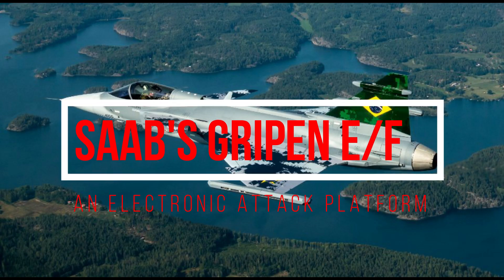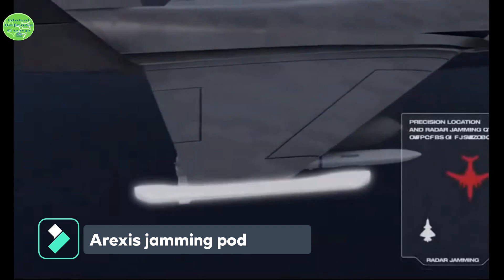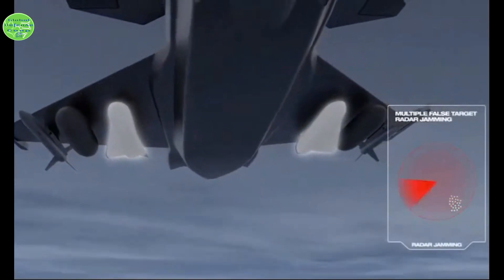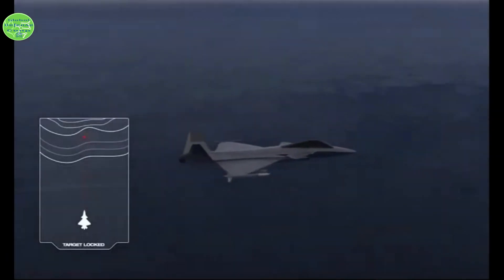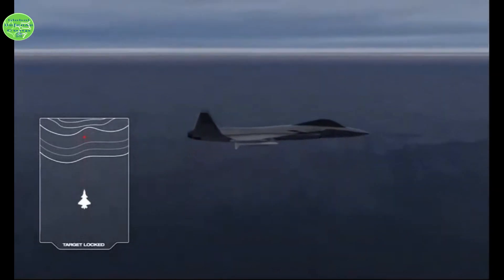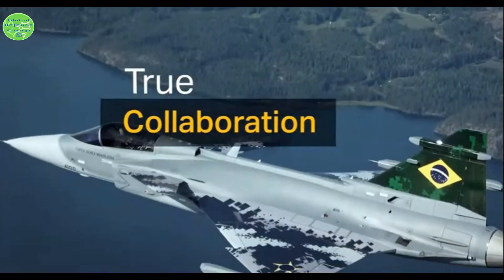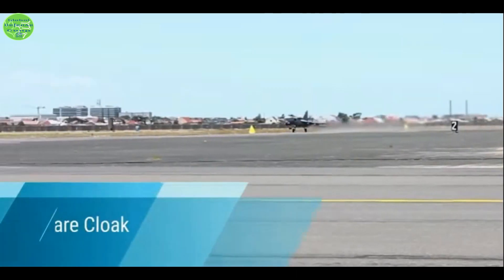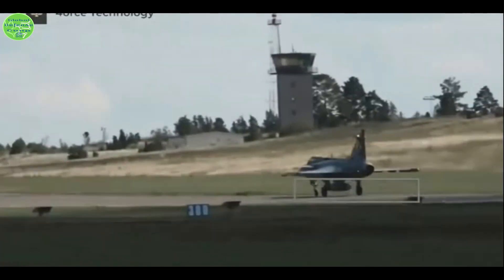Saab's Gripen turned into electronic attack platform